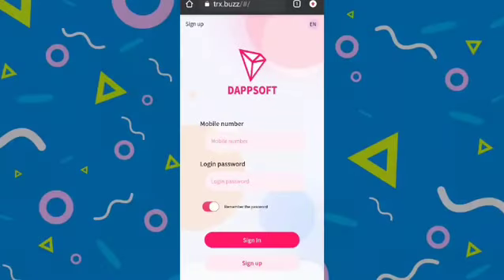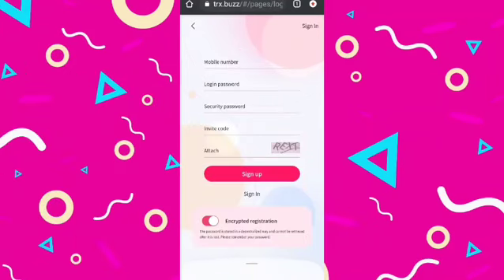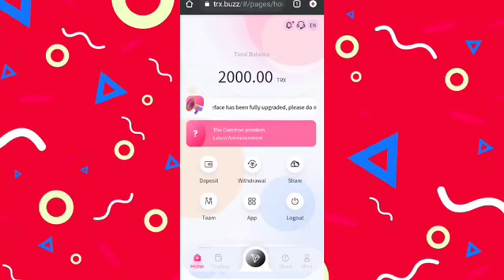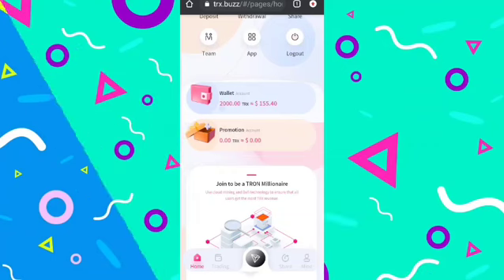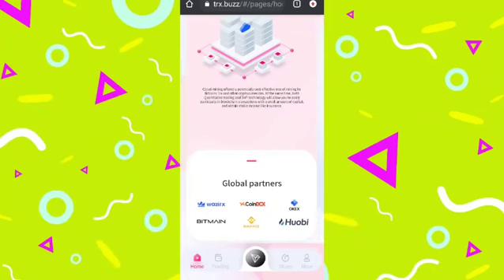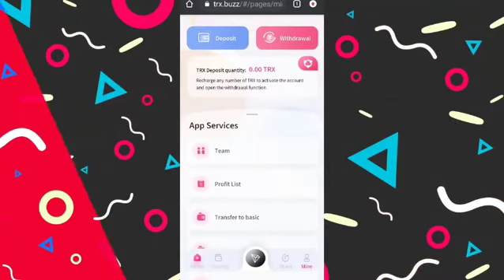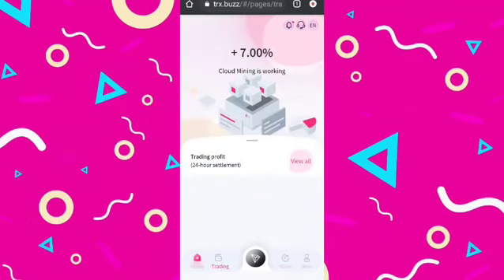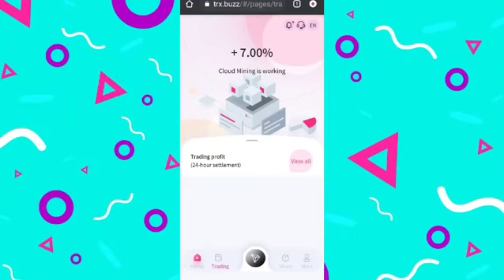TRX. BUZZ | New TRX Earning Website | Free TRX | Best TRX Mining Website | Invitation Code: 25412154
Earn & Mine free TRX | TRX New Site Today | TRX Mining Today | TRX Mining | Make Money Online

In this video i have shared a predicted token. You can but it and earn a big profit.
Telegram Username : @tokenguruji
Regard  BY:👇👇
                     Token Guruji